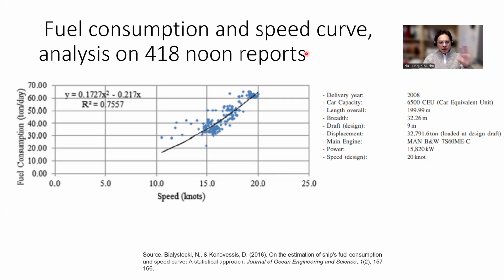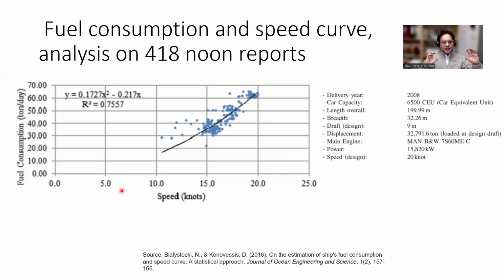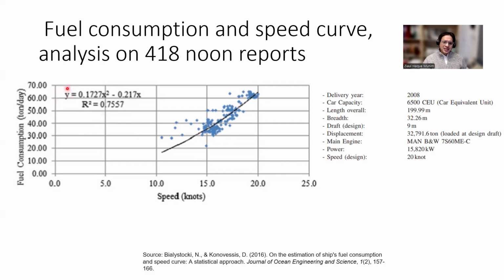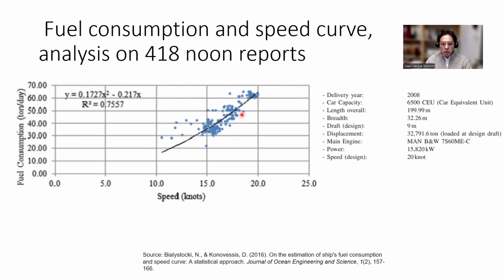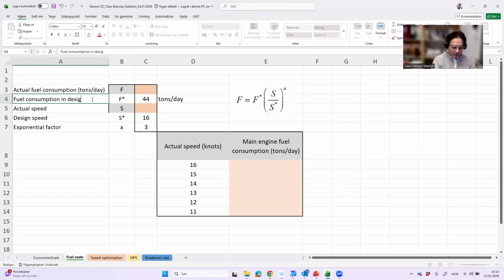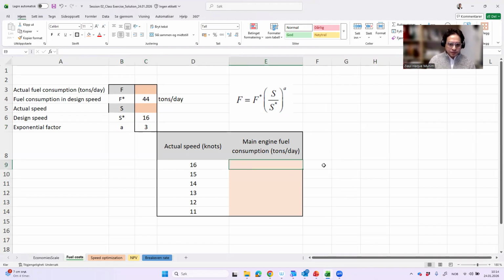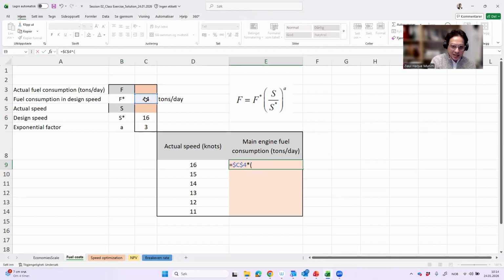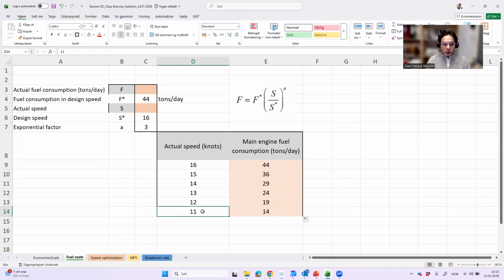Fuel Consumption Estimation in Shipping | Cubic Speed–Power Rule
This lecture explains how to estimate ship fuel consumption using the cubic speed–power rule. The video introduces the relationship between vessel speed and main engine fuel consumption and shows how fuel use changes with speed based on the cubic function.
You will learn how to calculate fuel consumption at different operating speeds, how design speed and reference consumption are used in estimation, and why slow steaming leads to large fuel and emission savings.